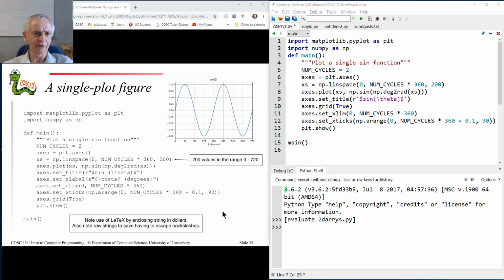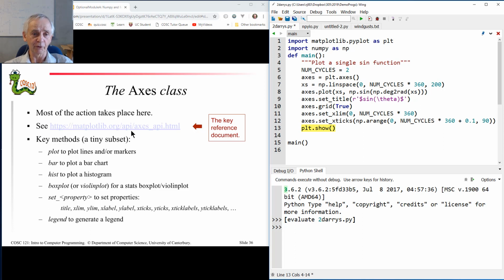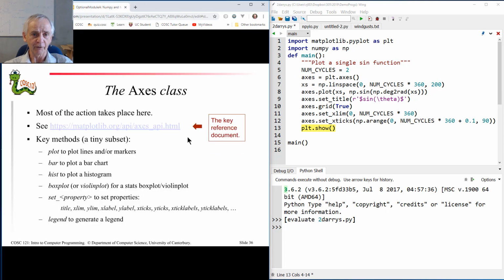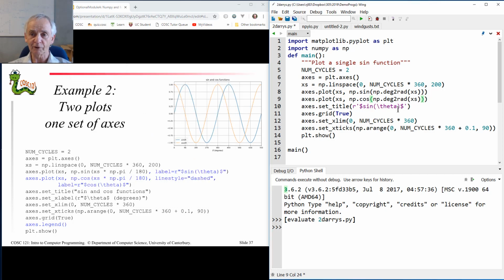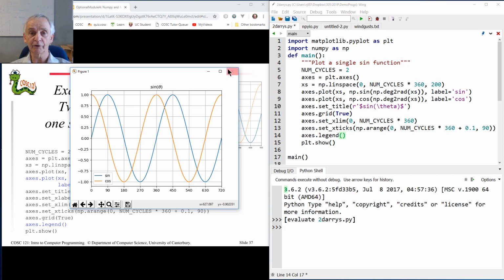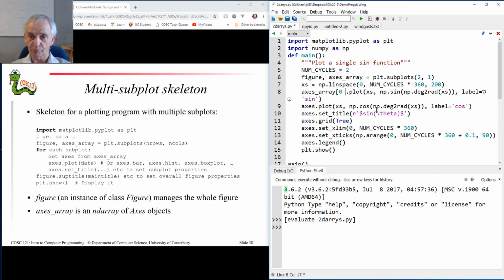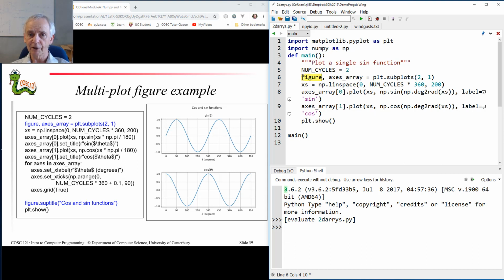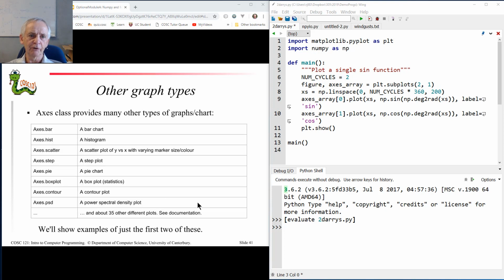NPML10: The Matplotlib Axes and Figure classes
Showing how to plot multiple graphs in one figure and focusing attention on the key np.Axes class.